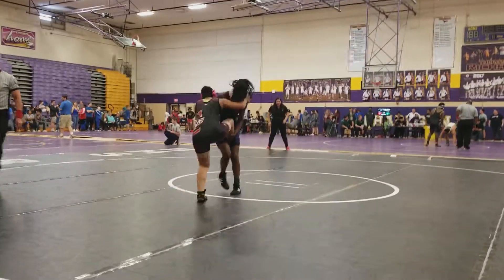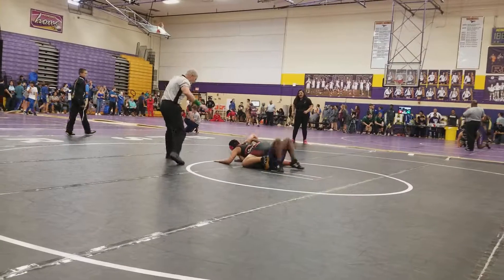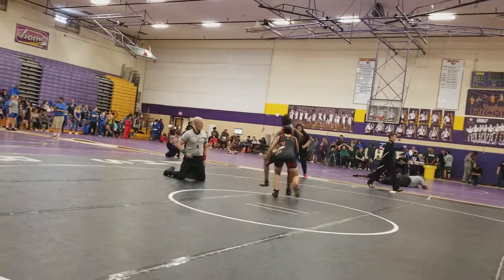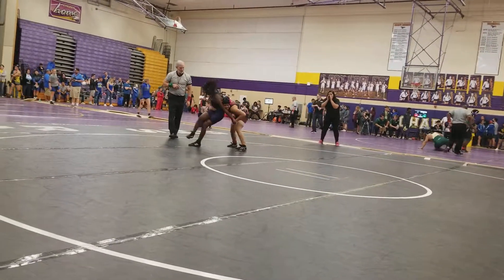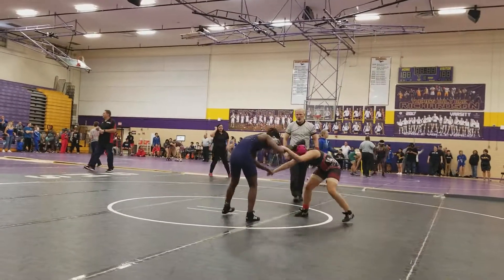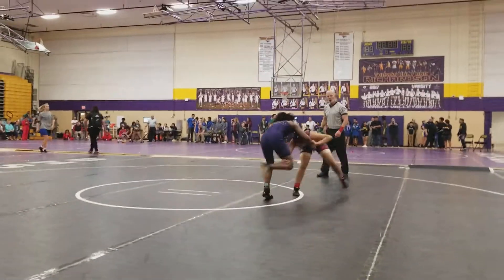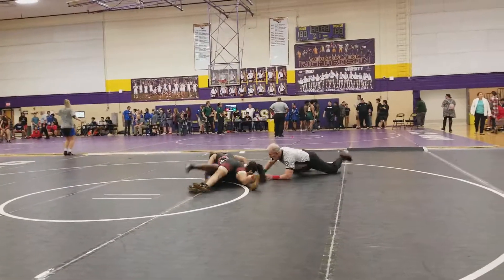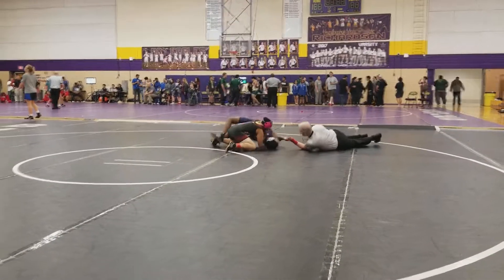Tayah Thomas Richardson Roundup Wrestling tournament